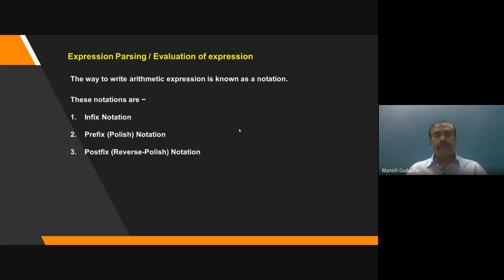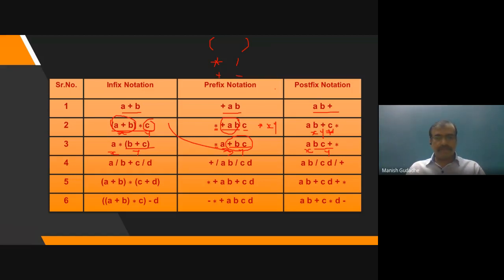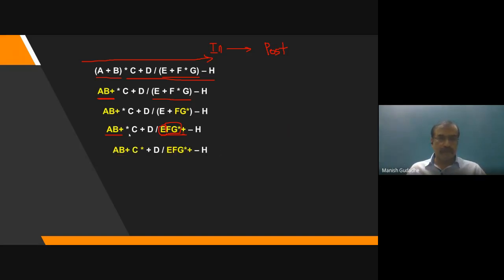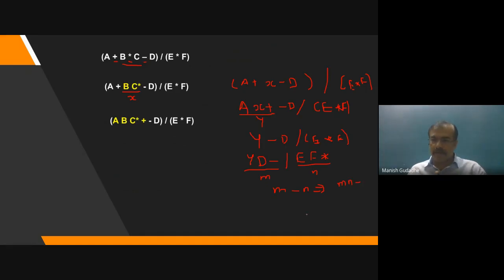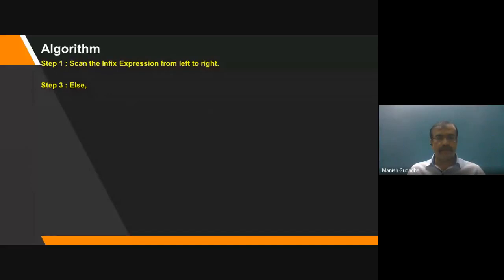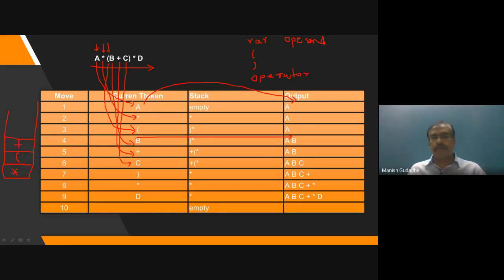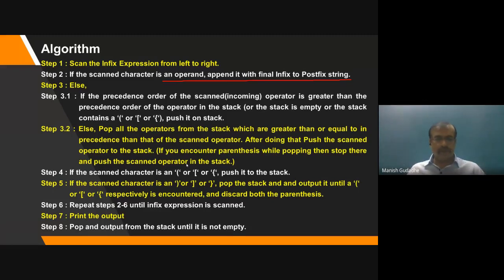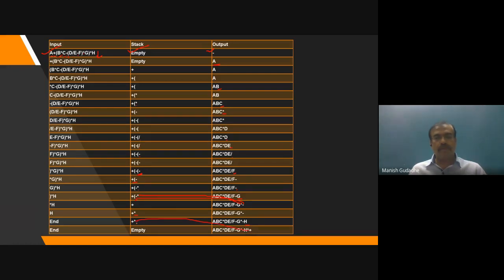Lecture on Infix to Postfix Conversion